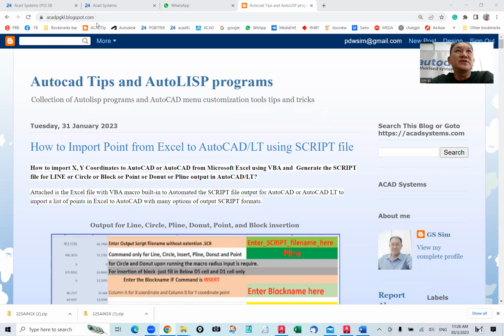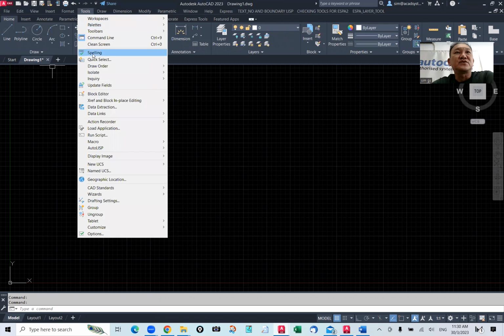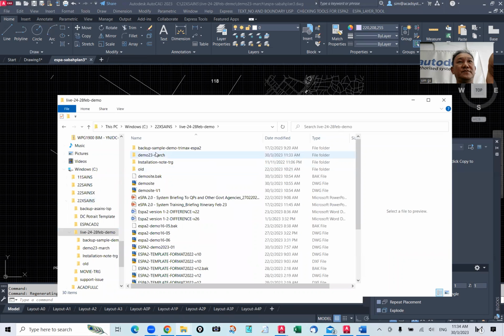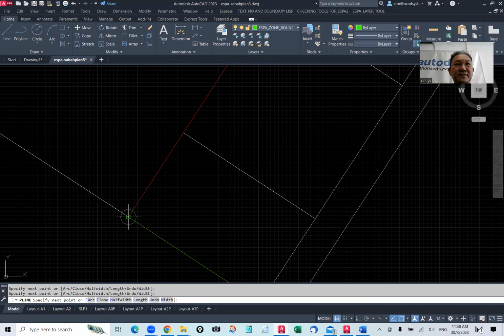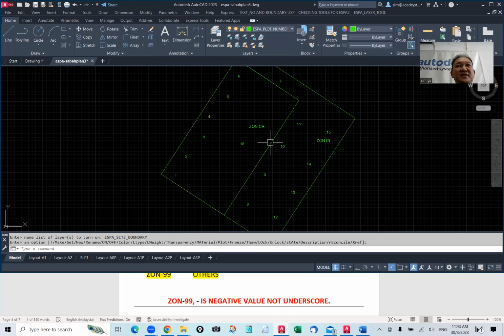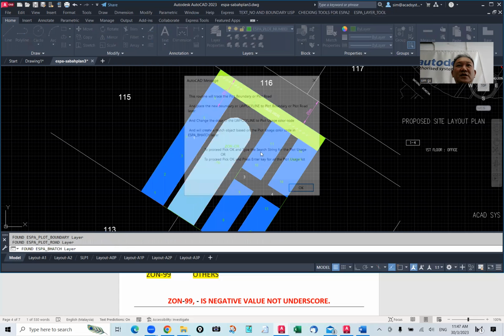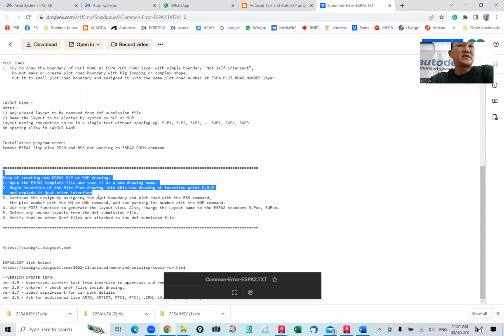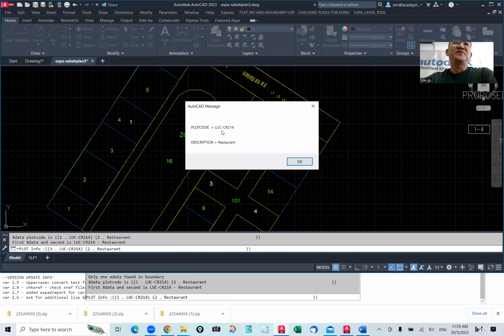ESPA2 Installation, Preparation, and List of Common Errors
Mr Sim Giok Soon joined Sarawak Information System Sdn Bhd (SAINS) for "Briefing on eSPA Digital Plan Submission". This briefing helped us to understand in preparing the plan for submission to SPA through State Development and Planning Management System (SDPMS).

In this video, he is sharing on
1. The ESPA2Lisp installation process in AutoCAD
2. Step-by-step preparation of the ESPA2 drawing.
3. A list of common ESPA2 preparation errors.